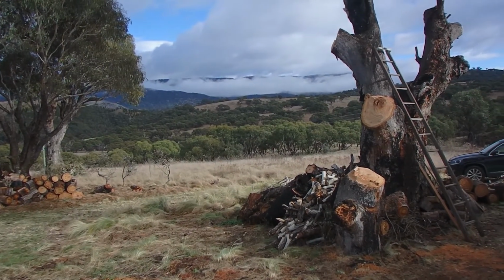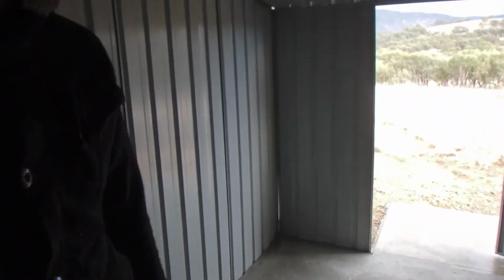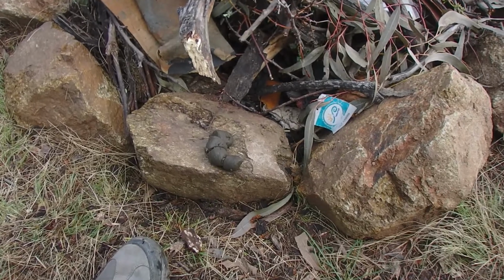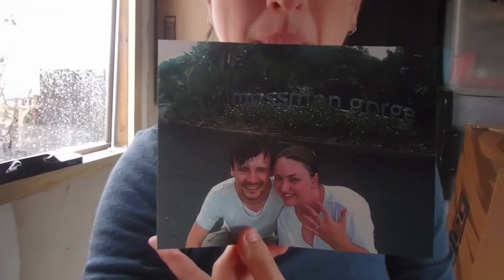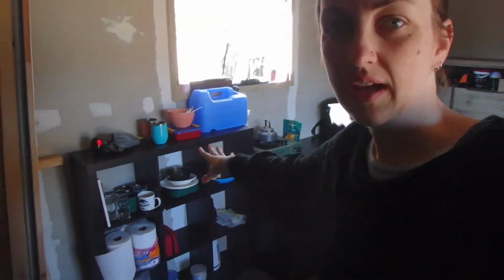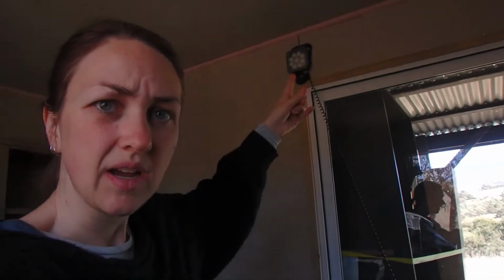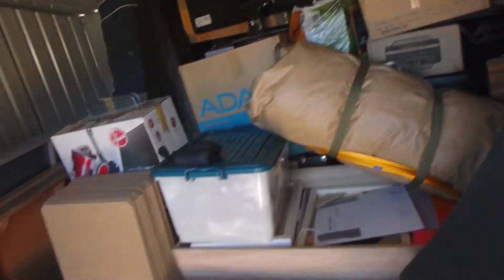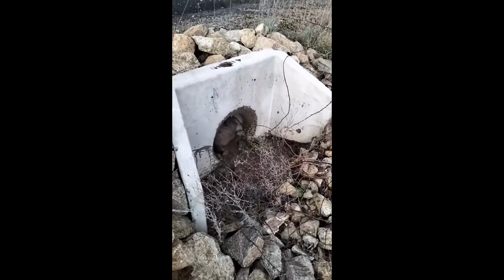It's our Wedding Anniversary! | Spending the weekend moving our things.... again.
It is our Wedding Anniversary!  We spent the day moving all our belongings from the shipping container into our new shed.

Tam found many items from our wedding and spent the day reminiscing about being in Cairns when we got engaged.

The shipping container is now almost all set up ready for us to build a loft, start painting and getting lights and 12V power set up ready for us to spend our summer on the property!